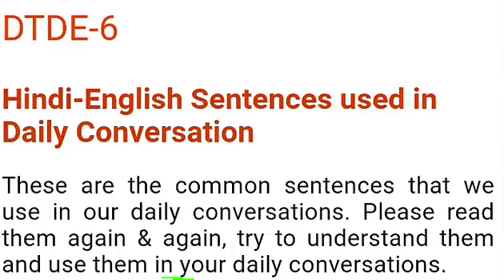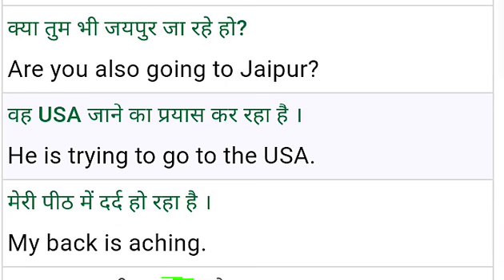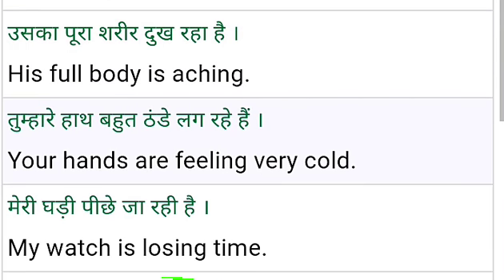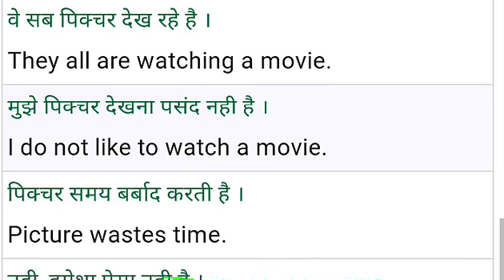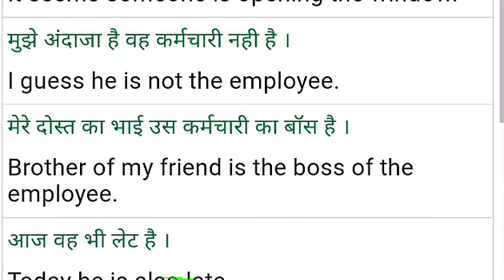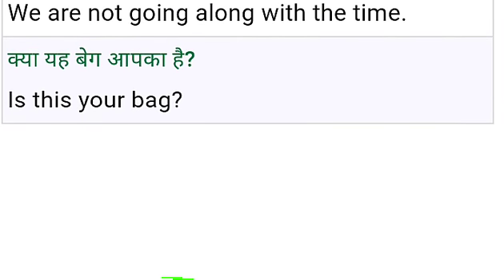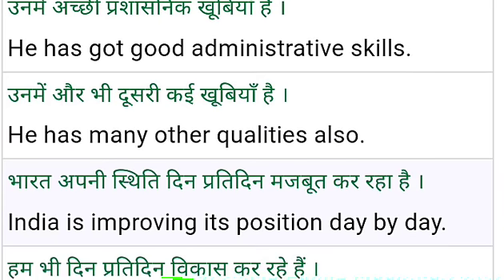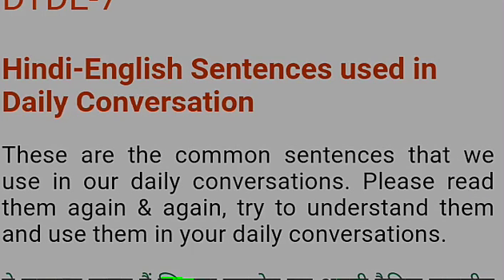Daily conversation Hindi to English!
conversation in eng day to day eng series 6 by Renu